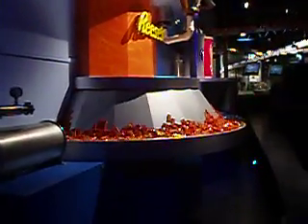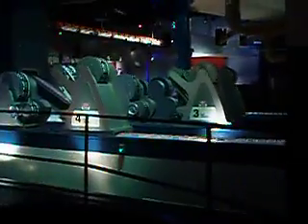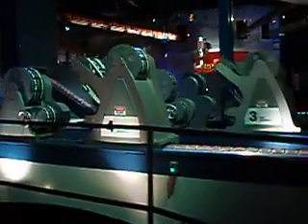Hershey Park Factory Tour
The singing cows... they scare me... O_O'